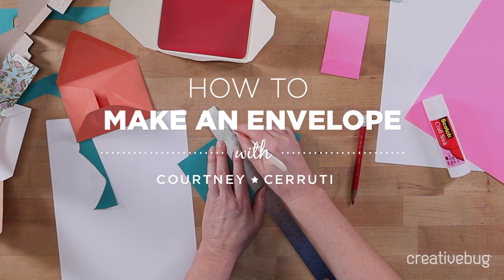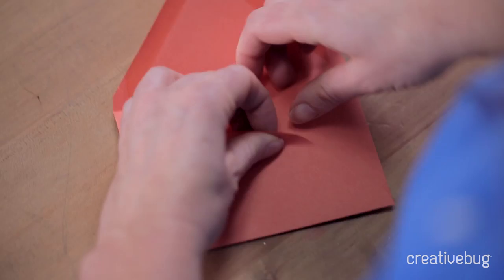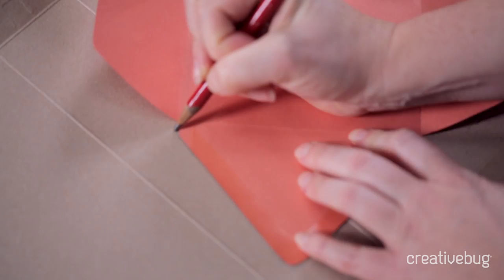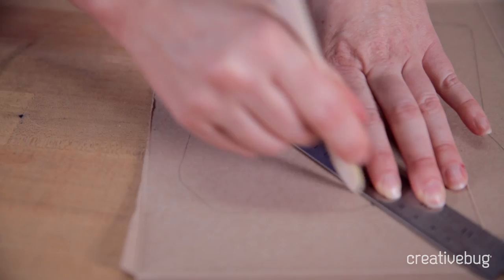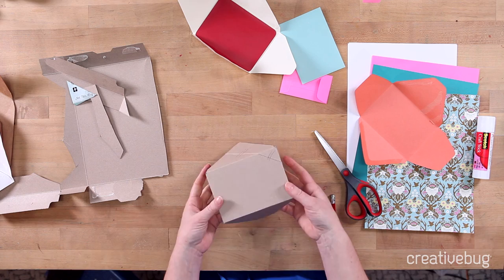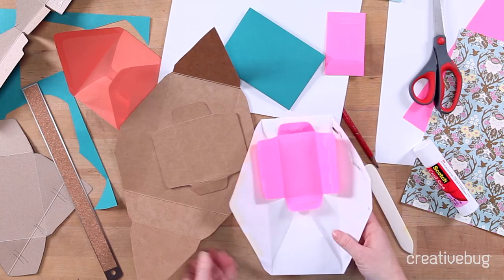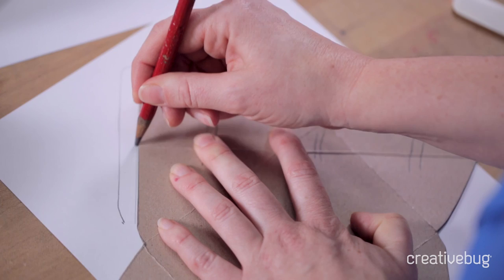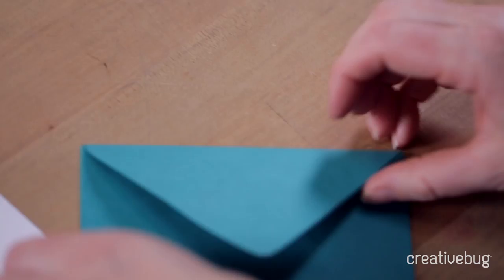How to Make an Envelope with Courtney Cerruti | Creativebug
Learn how to make a paper envelope with Courtney Cerruti - great for birthdays, thank you cards, and holidays.